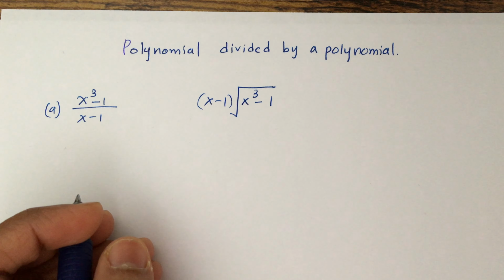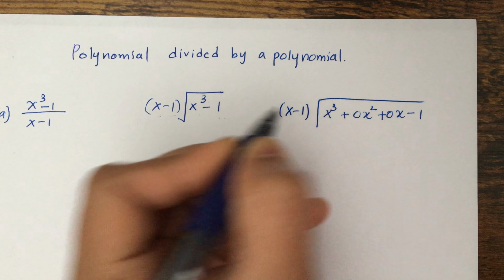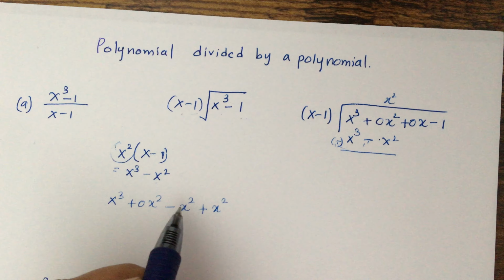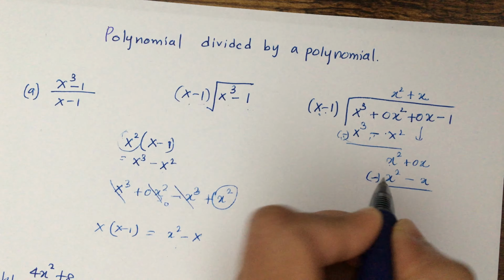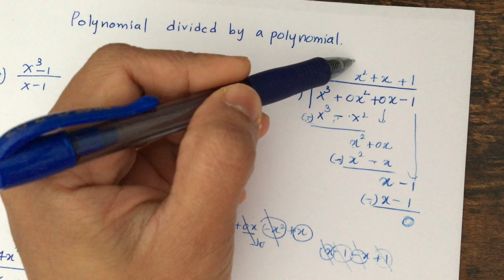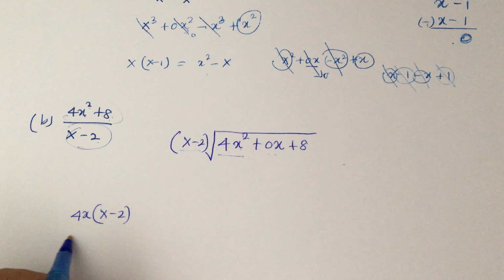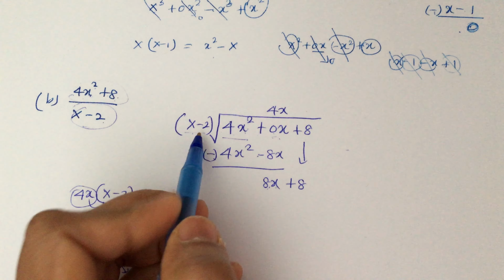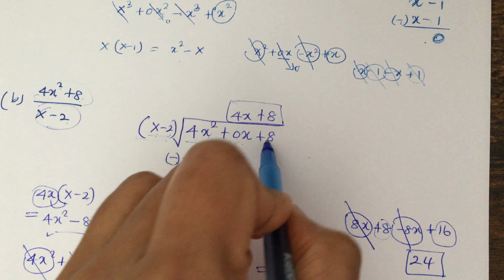Mathematics: College Algebra: Polynomial divided by a polynomial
Mathematics: College Algebra: How to divide a polynomial by another polynomial(long division)
More example questions are discussed in this video.

Have fun!